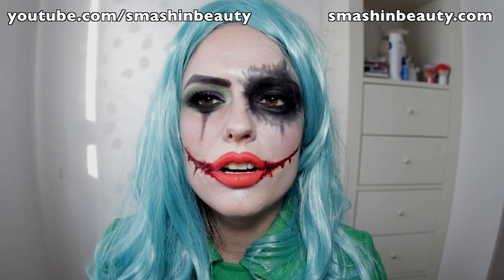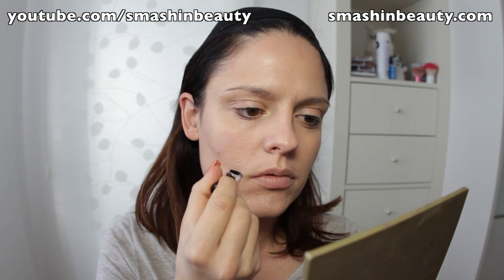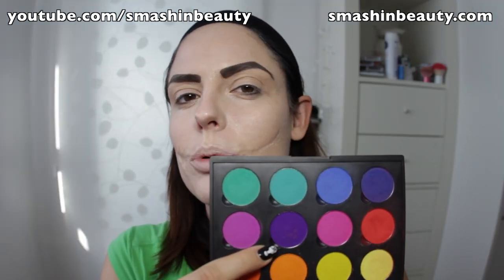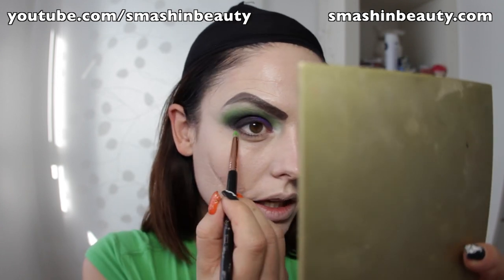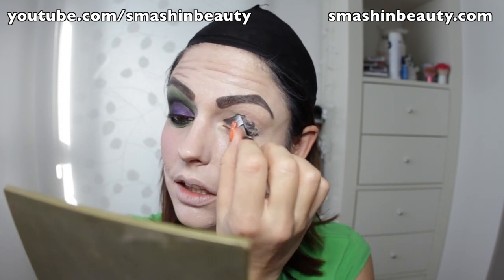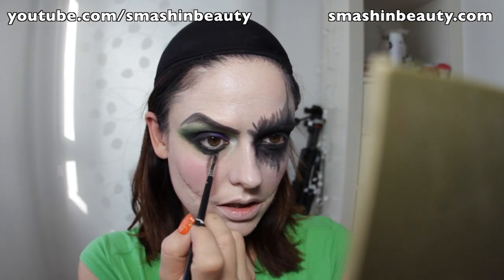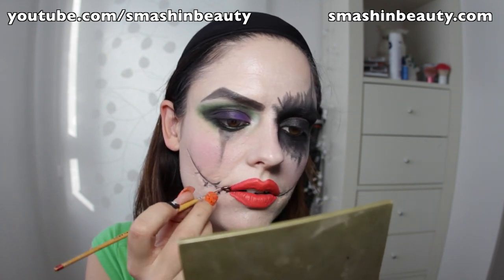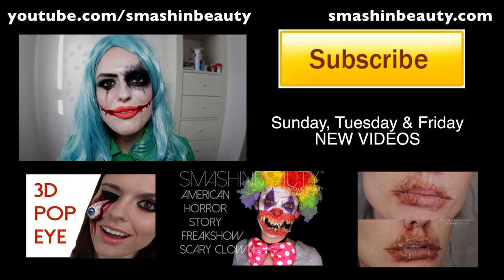SUICIDE SQUAD: Sexy Female Joker Halloween Makeup Tutorial 2019 | SMASHINBEAUTY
Inspired by Suicide Squad, my version Jared Leto's Joker, a sexy Female Joker for my Halloween Makeup Tutorials 2019 SMASHINBEAUTY

Sexy Female Joker Halloween Makeup Tutorial 2018

My Sexy Female Joker Halloween Makeup Tutorial was inspired by the joker makeup from the many movies and comic books where Joker the fictional character can be seen. I wanted to make a sexy female joker version which was an easy Halloween look for 2016, but I still plan to do one-day poison ivy makeup and a few other Batman villain characters. I hope that you enjoy this makeup look.

SOME PRODUCTS USED:
- RCMA
- Cinema Secrets
- Illamasqua
- Inglot
- Mehron rigid collodion
- Blue/green wig
- Red lipstick
- Makeup Geek eyeshadows
- Sigma Beauty Makeup Brushes

OTHER HALLOWEEN MAKEUP TUTORIALS

VIDEO & EDIT
SmashinBeauty

witch caught on tape